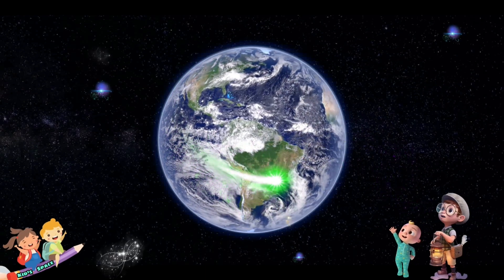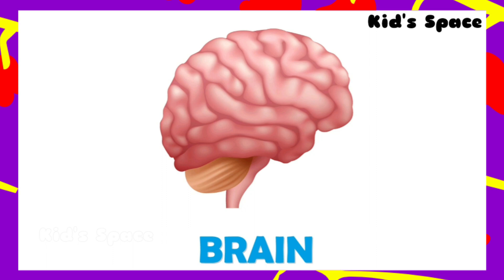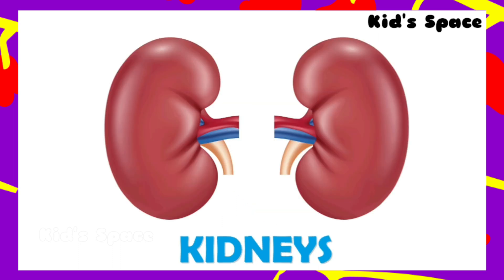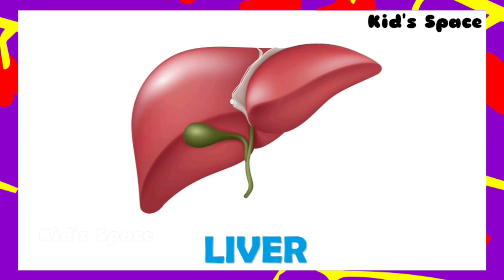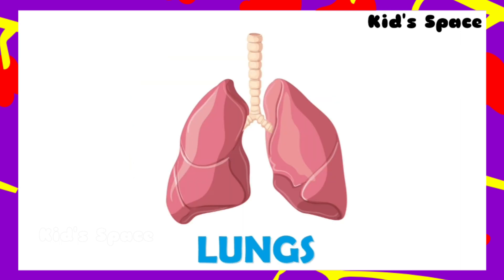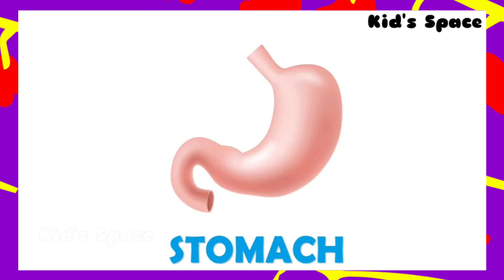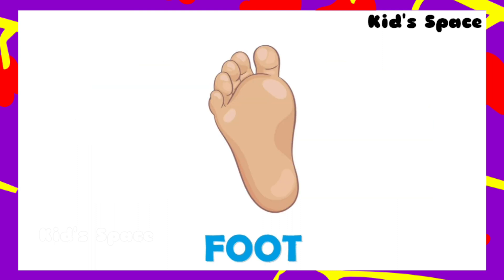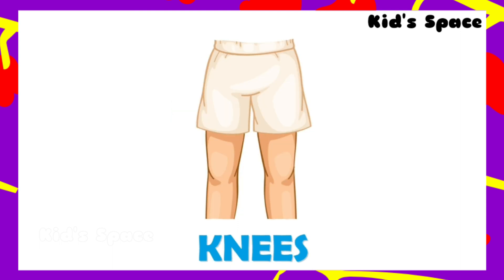PART'S OF THE BODY NAME ! Learn about Part's of the Body Internal and externa !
In today's Video we are going to learn about Part's of the Body Internals and external.